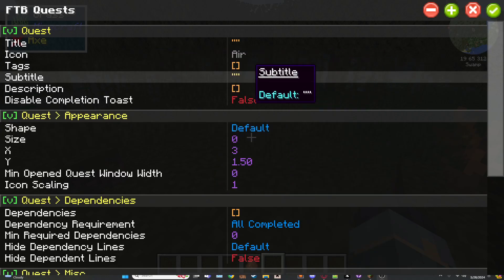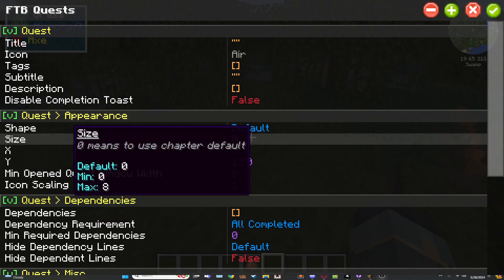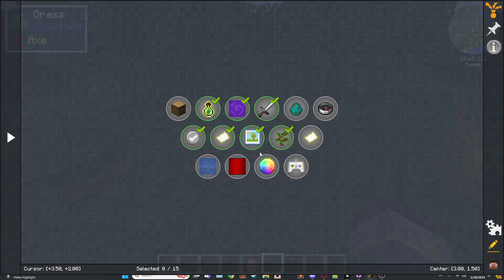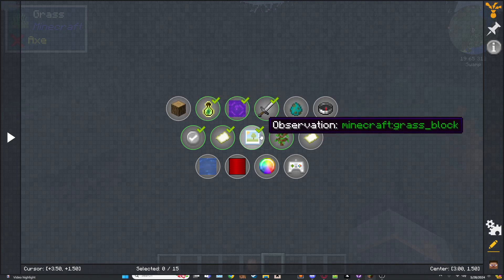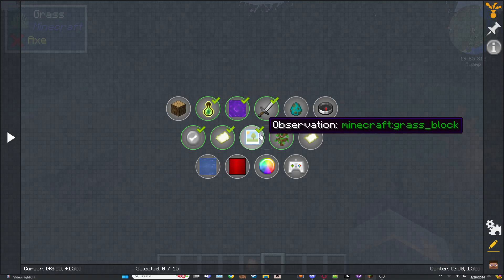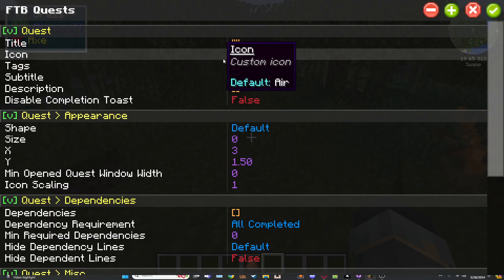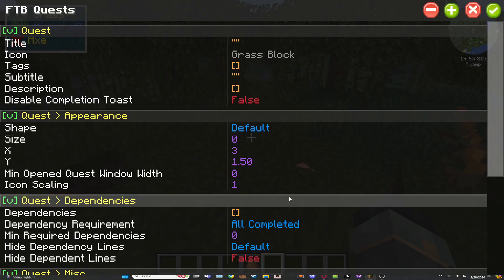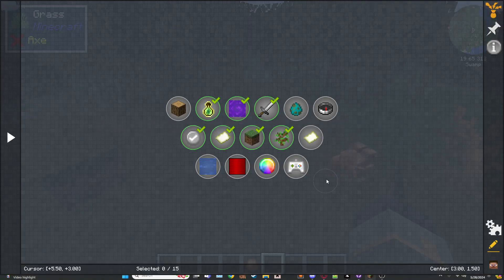FTBQuests 23: Icon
Icons are important for quest appearances and here I show how to make one!